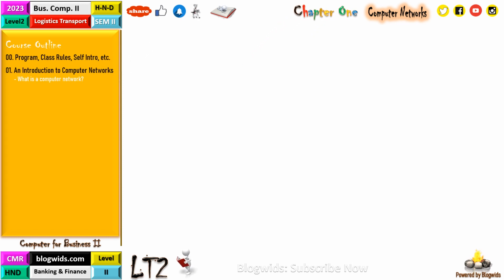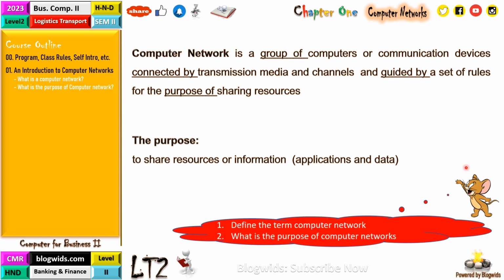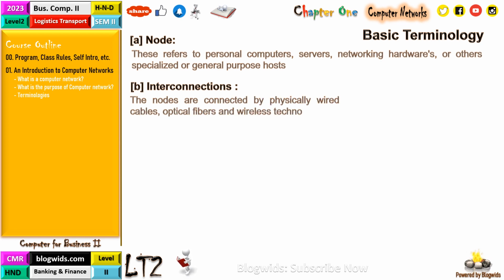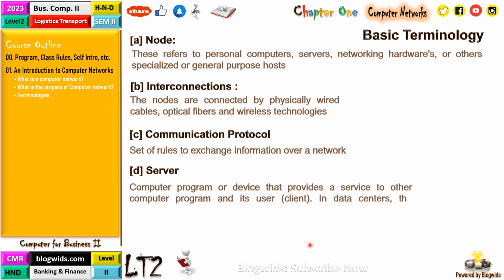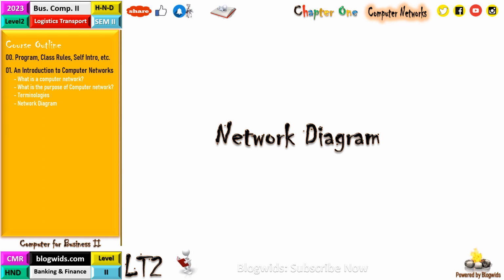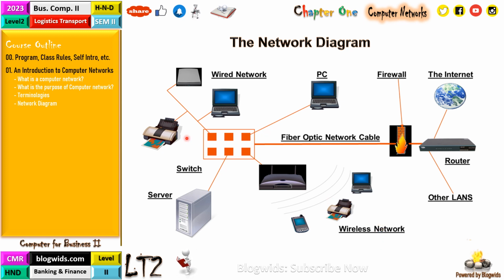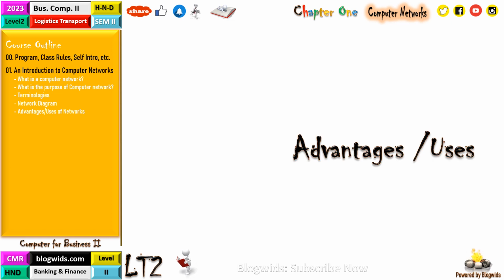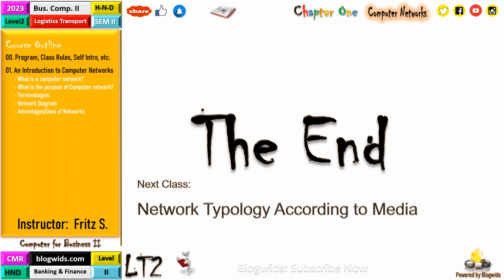Computer for Business II Chap1 Computer Networks